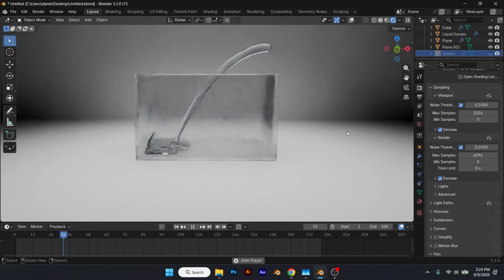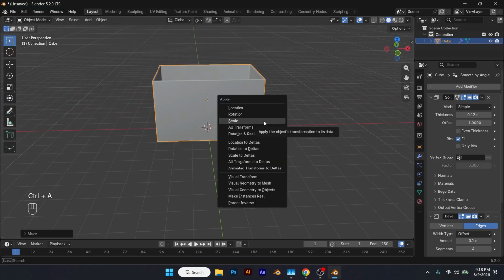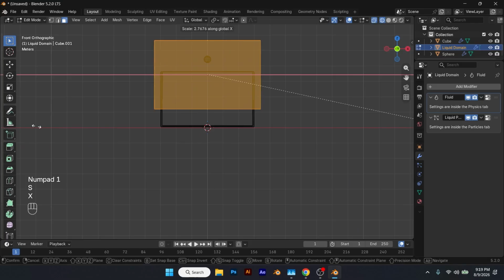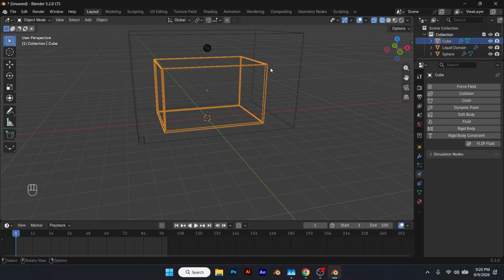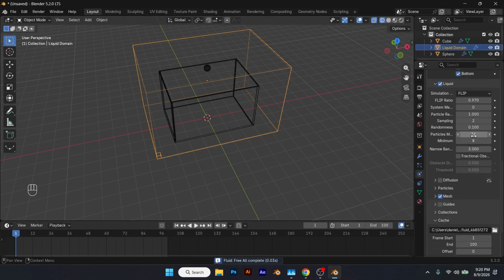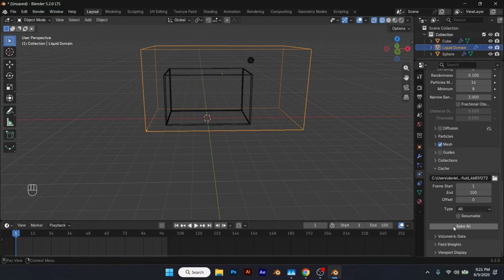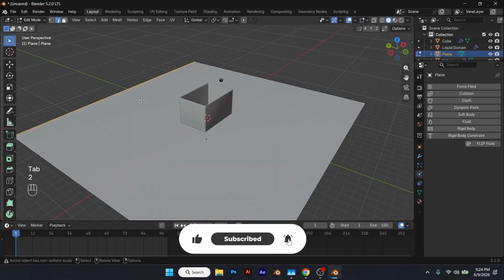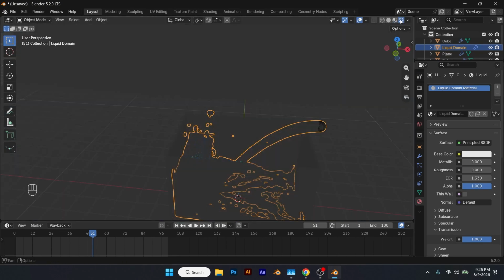How to Create Realistic Water in Blender | Fluid Simulation Tutorial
Learn how to create realistic water in Blender using Blender's fluid simulation system.

In this Blender fluid simulation tutorial, I'll show you how to create a realistic water simulation from scratch, including the setup, domain, liquid simulation, materials, lighting, and rendering.

We'll create a realistic scene where water pours into a transparent glass container, with detailed splashes, bubbles, ripples, and realistic water movement.

Whether you're new to Blender fluid simulations or looking to improve your 3D simulations, this tutorial will help you understand the fundamentals of creating realistic liquid in Blender.

WHAT YOU'LL LEARN:
• How to set up a fluid simulation in Blender
• How to create a liquid domain
• How to configure liquid inflow
• How to create realistic water movement
• How to improve water details and splashes
• How to create a realistic water material
• How to light and render the final simulation
• How to create a cinematic realistic water render

This technique can also be used for water pours, liquid simulations, product animations, glass simulations, splashes, and other realistic fluid effects in Blender.